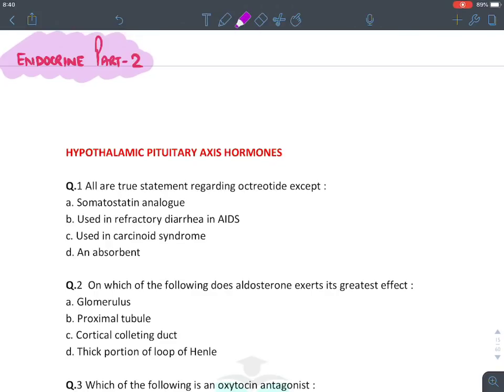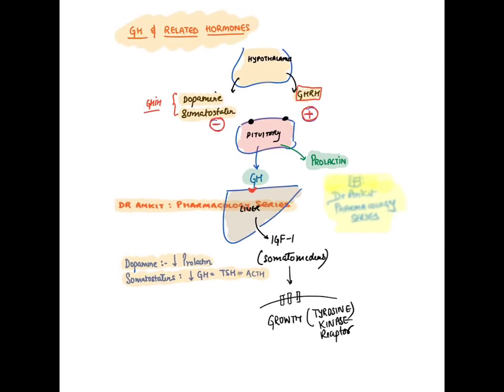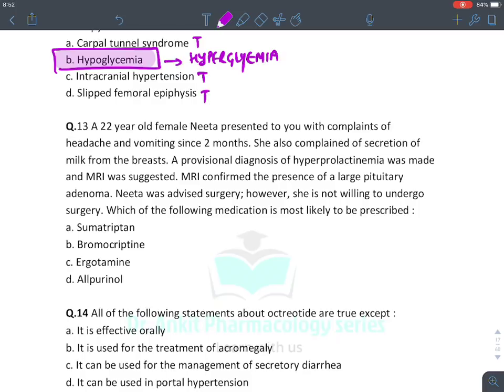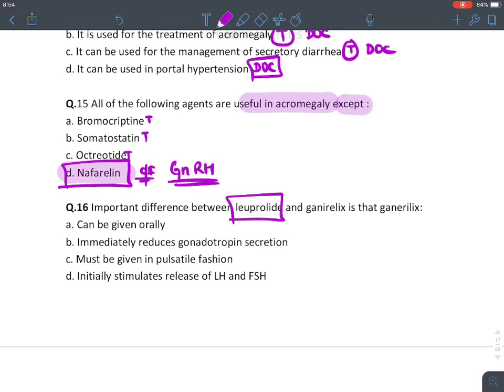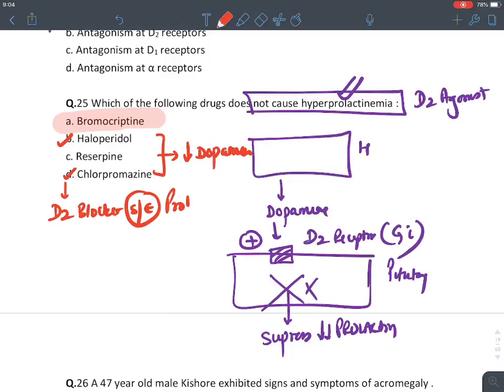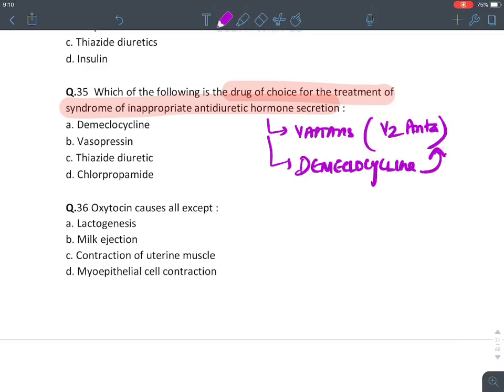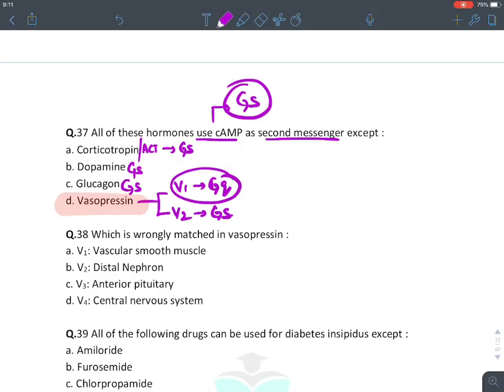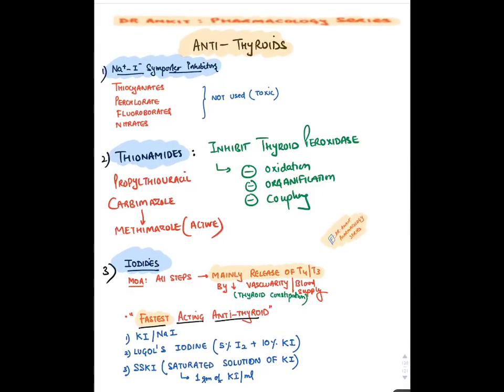MCQ revision : Endocrine system 2